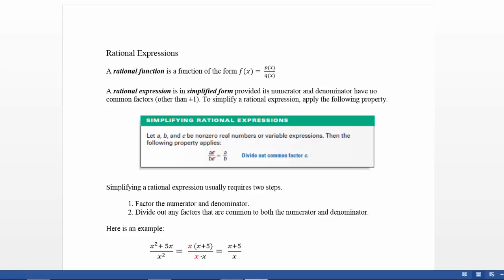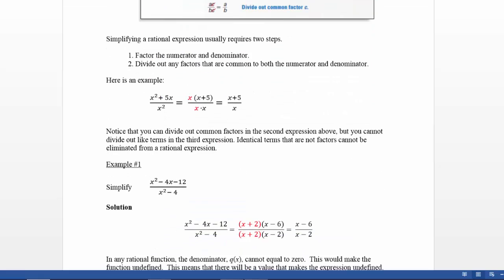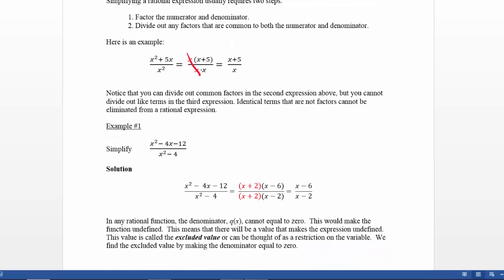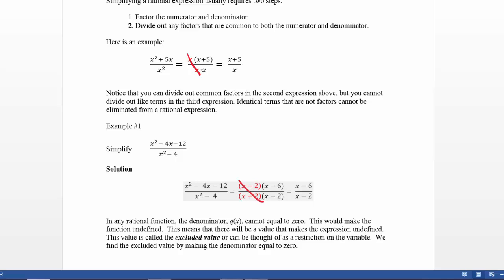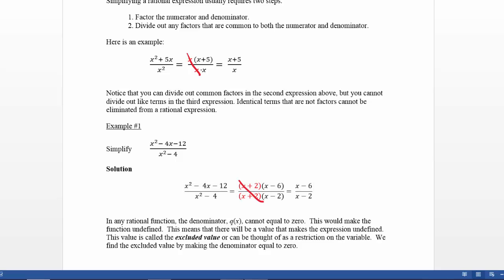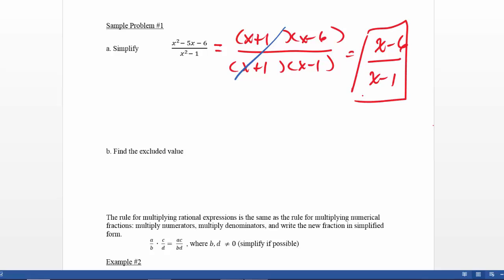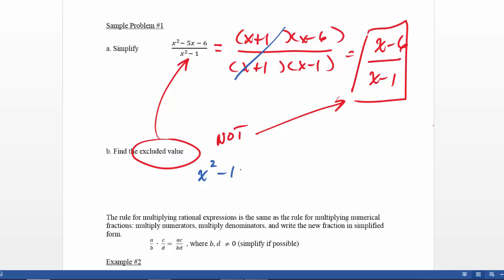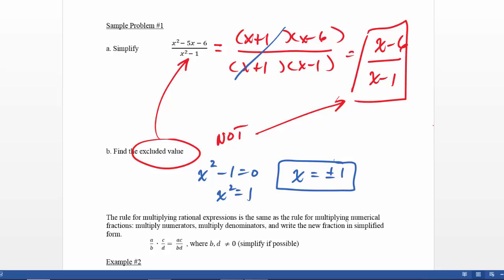Rational Expressions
Simpliying Rational Expressions